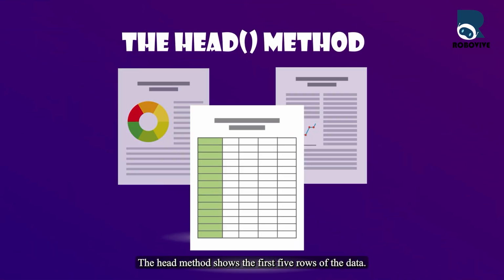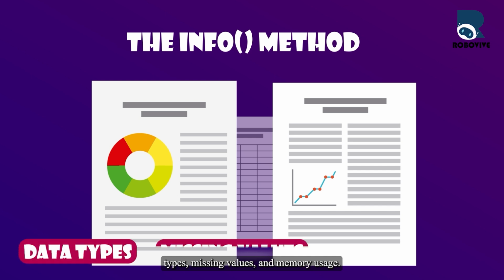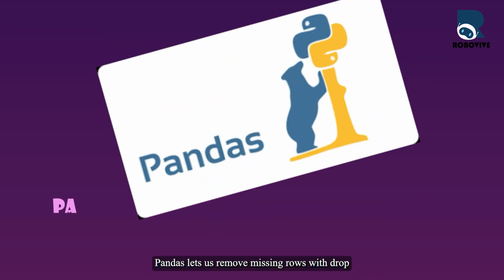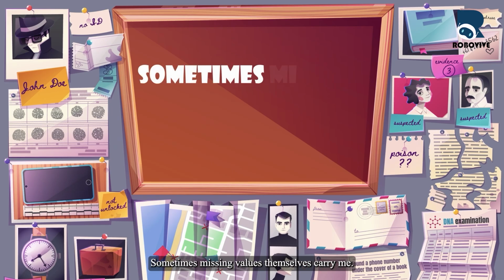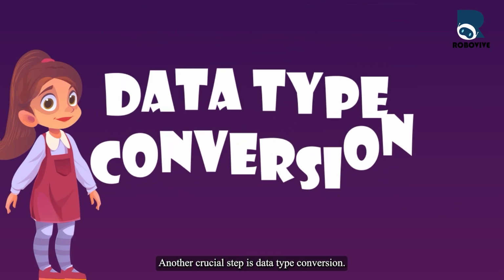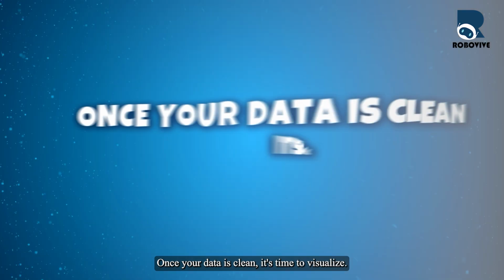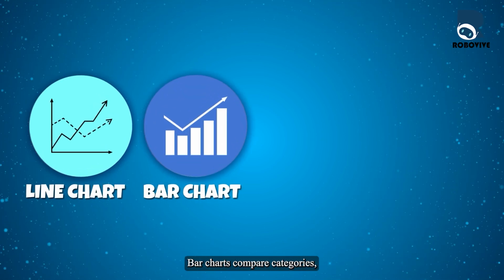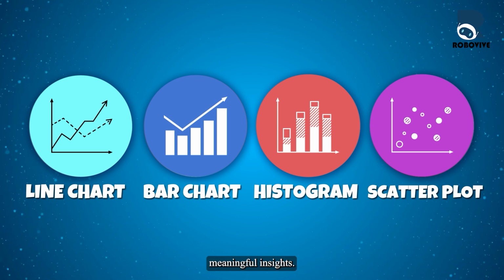📊 Data Science with Python | Pandas, Matplotlib & Seaborn | Learn with Maya & Momo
Data science starts with one essential ingredient: data. But real-world data is often messy, incomplete, and difficult to understand! In this lesson, Maya is working with a confusing dataset filled with missing values, strange symbols, and complicated charts when Momo introduces her to powerful Python tools for cleaning, analyzing, and visualizing data.

📚 In this video, you'll learn:

✨ Loading Data with Pandas: Import CSV, Excel, and other datasets using tools such as pd.read_csv() and pd.read_excel()

✨ Understanding Data: Use head() and info() to explore datasets, understand their structure, and identify potential problems

✨ Handling Missing Values: Remove missing data with dropna() or fill gaps using fillna() with mean, median, or custom values

✨ Removing Duplicates: Clean datasets by identifying and removing duplicate records using drop_duplicates()

✨ Fixing Data Types: Convert and organize data types, including dates, using tools such as pd.to_datetime()

✨ Data Visualization with Matplotlib: Create line charts, bar graphs, histograms, and scatter plots to identify patterns and trends

✨ Advanced Visualization with Seaborn: Create statistical visualizations such as regression plots, box plots, and heatmaps

✨ Real-World Applications: Discover how data cleaning and visualization can support business analysis, student performance dashboards, forecasting, and other data-driven projects

✨ The Complete Data Science Workflow: Load → Examine → Clean → Visualize → Analyze

Join Maya and Momo as they transform messy raw data into meaningful visual stories using Python!

This beginner-friendly lesson is ideal for students, aspiring programmers, data science beginners, teachers, and anyone interested in learning how Python can turn data into useful insights.

🌐 CONNECT WITH ROBOVIVE